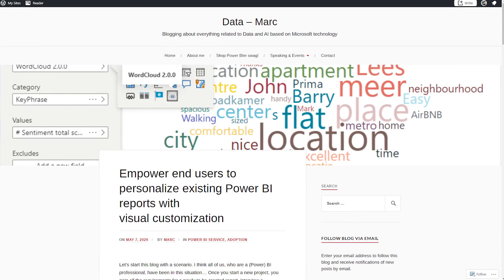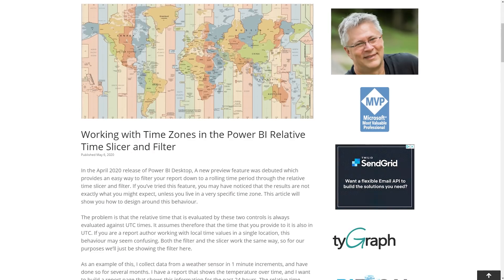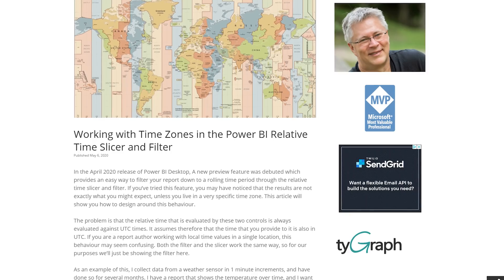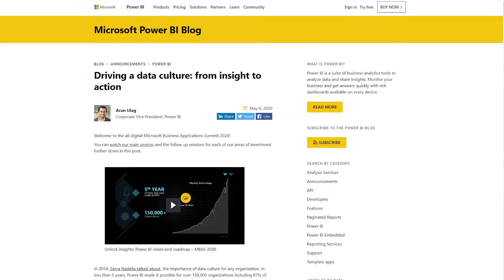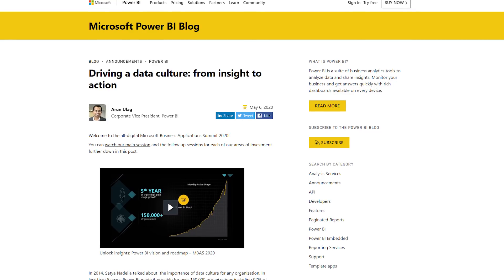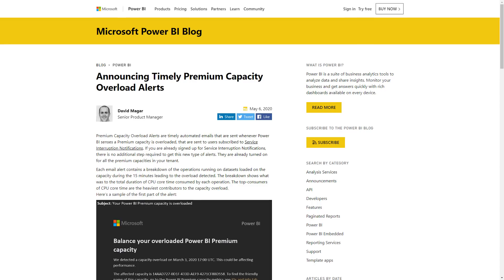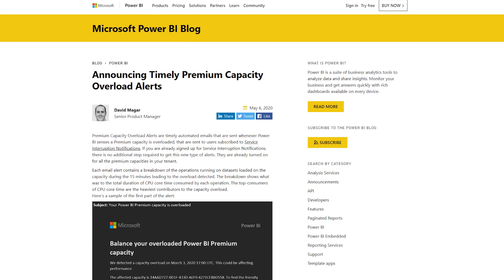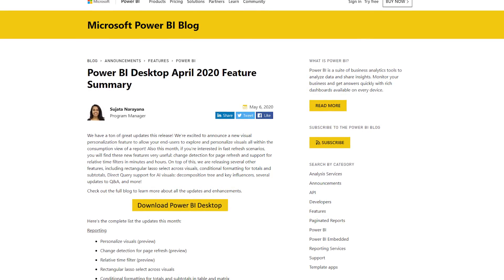Power BI announcements and a new Desktop release... (May 11, 2020)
Empower end users to personalize existing Power BI reports with visual customization (@MarcLelijveld)

Working with Time Zones in the Power BI Relative Time Slicer and Filter (@diverdown1964)

TIPS FOR A SUCCESSFUL POWER BI REPORT SERVER IMPLEMENTATION (@Jcrit44)

Announcing the New Personalize Visuals Experience for Power BI Reports